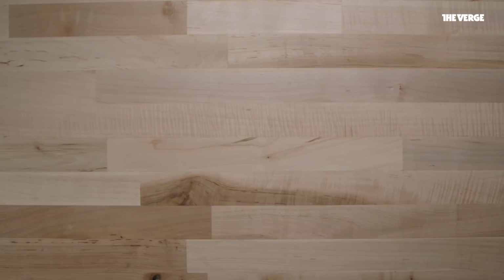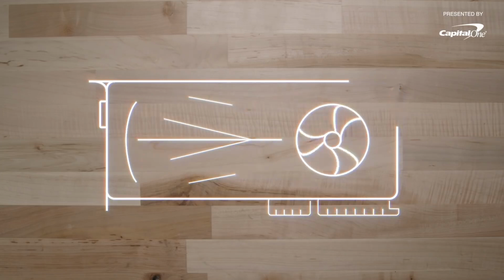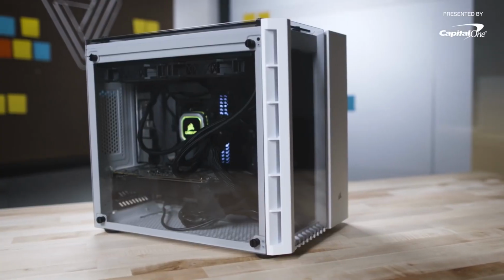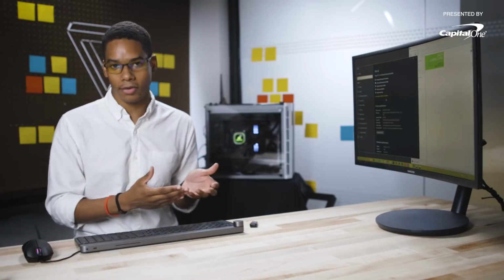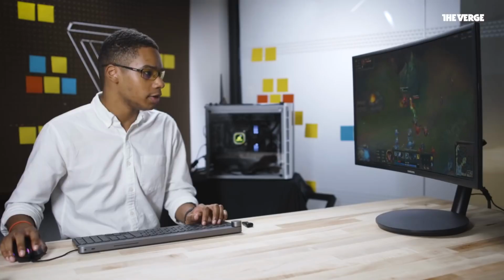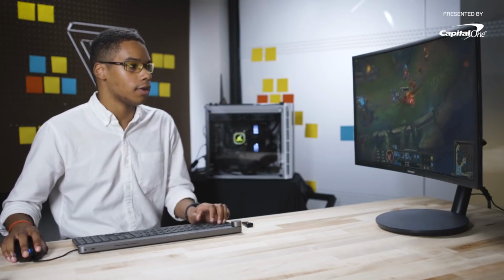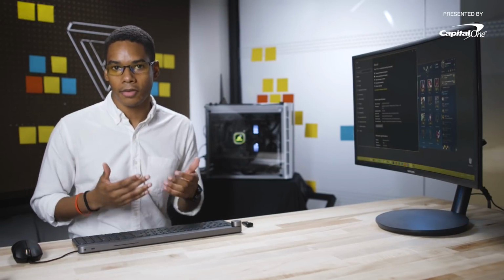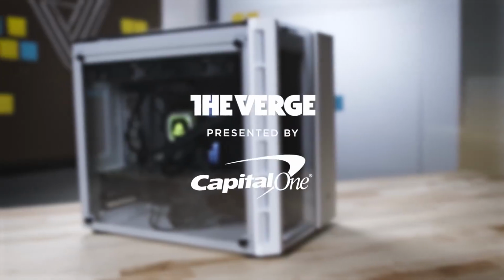How NOT to Build a Computer - The Verge what were you thinking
Tweezers - Cables ties
Swizz Army knife
Brackets/Bracers/Clasp
Single Channel RAM
Backwards PSU
Screws in the long screws mounting the AIO Radiator without the fan...OMG
Thermal Paste that would have earn its place on a Jackson pollock wall
Installing the CPU after the motherboard
Complete lack of understanding how that case facilitates cable management
List goes on and on